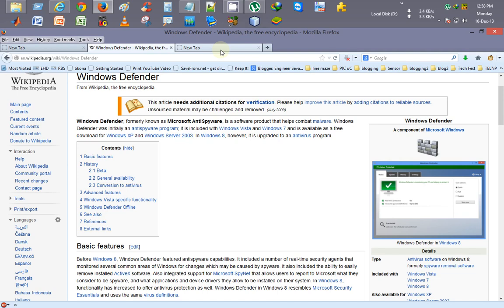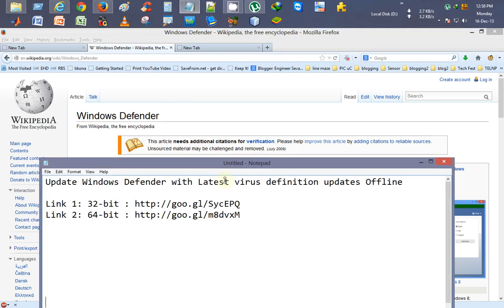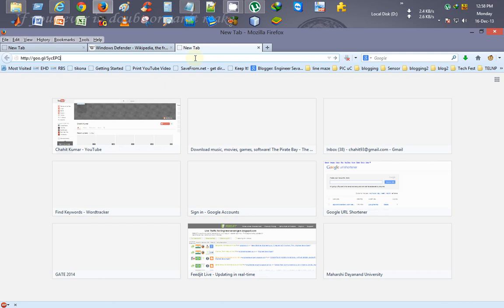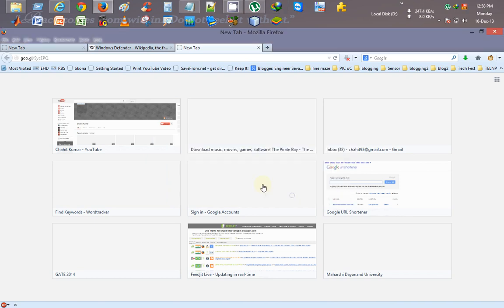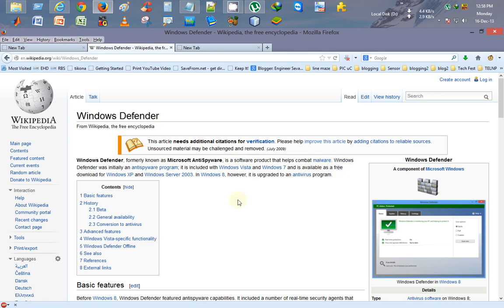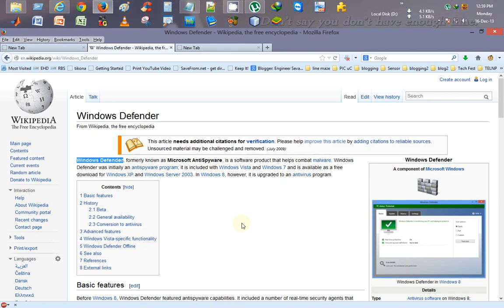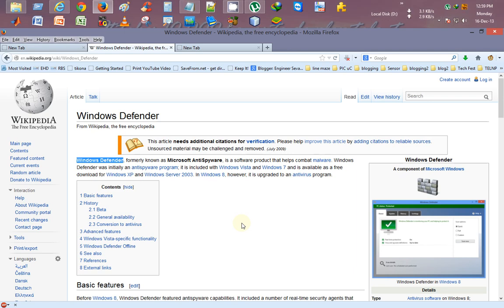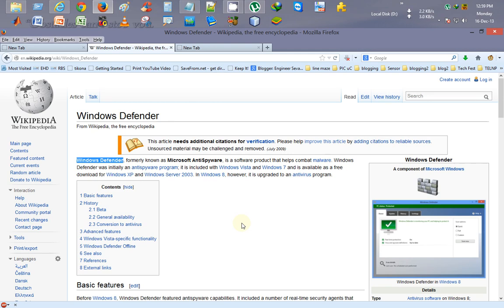Update Windows Defender Offline with Latest Virus Definition Updates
Offline Method to Update Windows Defender with Latest Virus Definition Updates

windows defender antivirus offline installer
64 bit windows defender offline